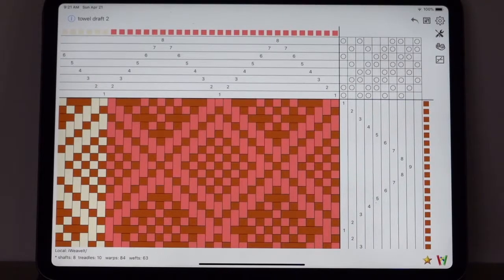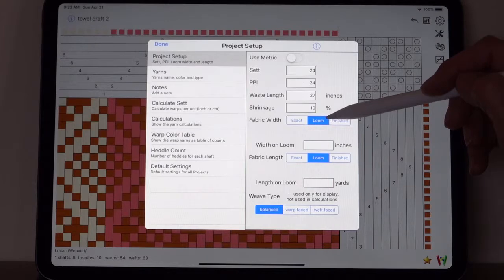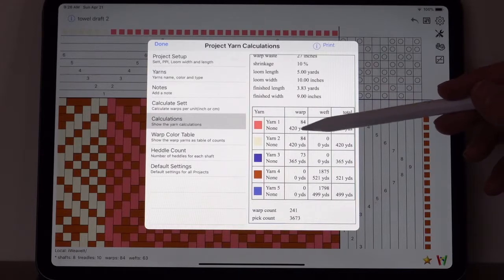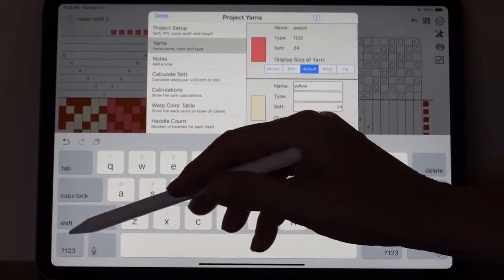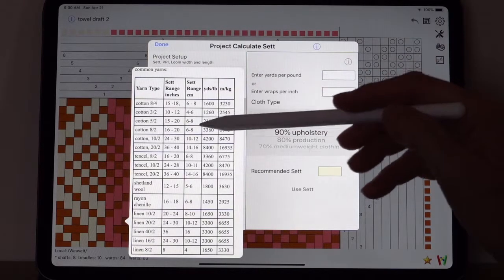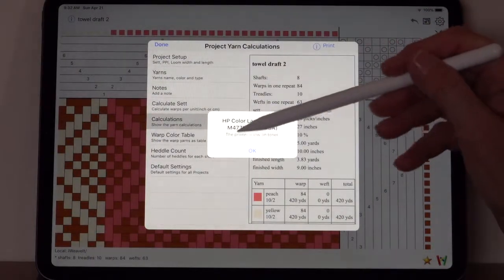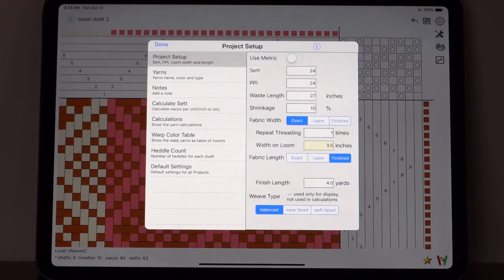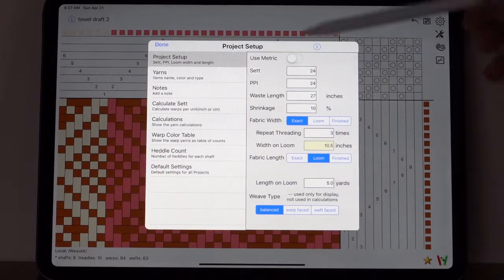iWeaveIt Project Management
This video demonstrates iWeaveIt's Project Management and Yarn Calculator Add-On.  Help you determine how much yarn is needed for your weaving project.   Demonstrates how to calculate the correct sett.  Shows the color table and the heddle count.